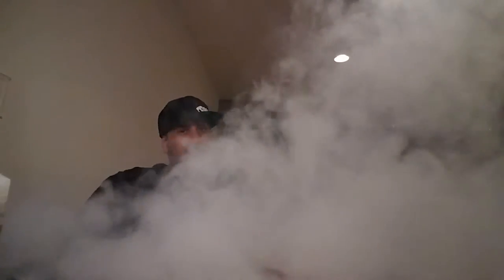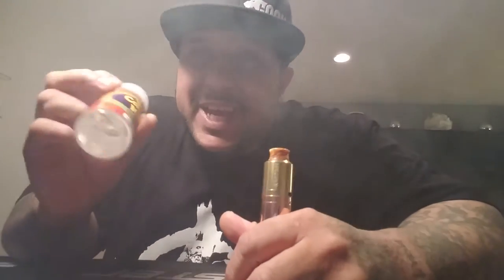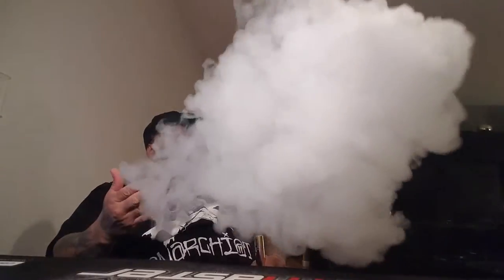Dripmore e-liquid review/ strawberry watermelon